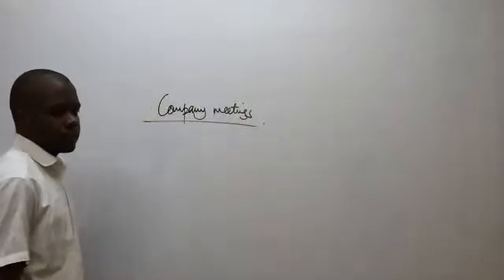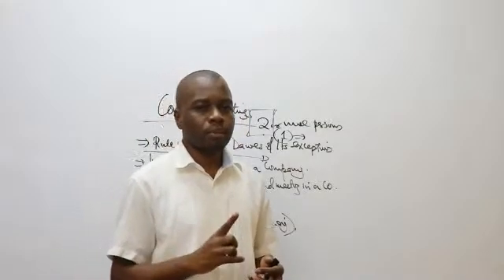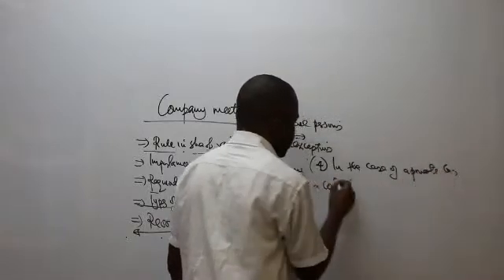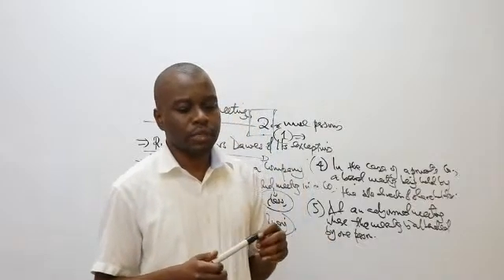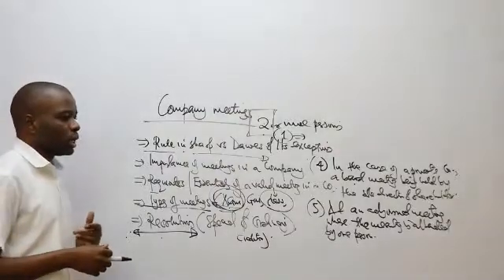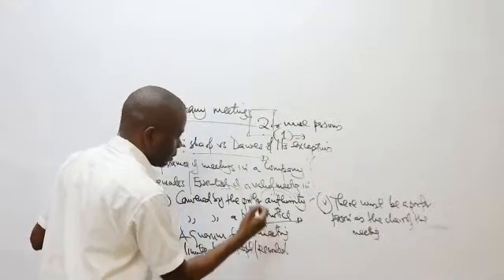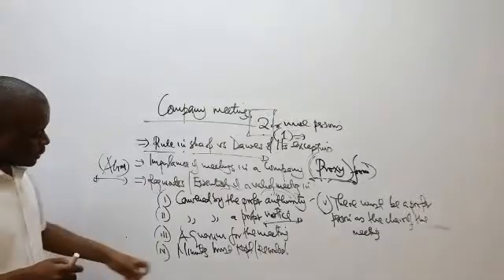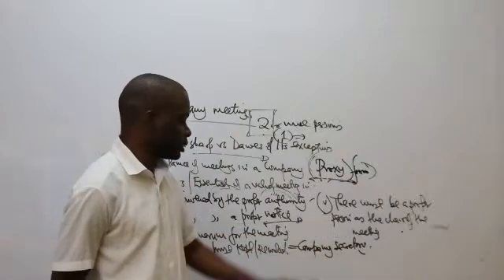Company Law-Company Meetings/CPA KENYA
Only a few days left until exam time! Join our Block Revision sessions and get access to our comprehensive Revision Kits for a strong finish. Don't forget to visit our YouTube channel for extra tips and guidance!

Let’s ace those exams together! 🎓💪